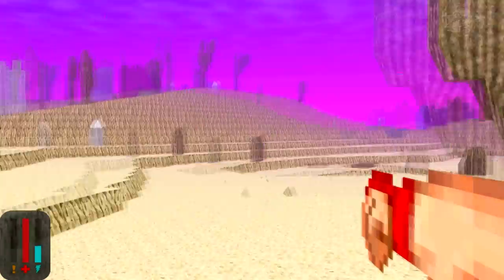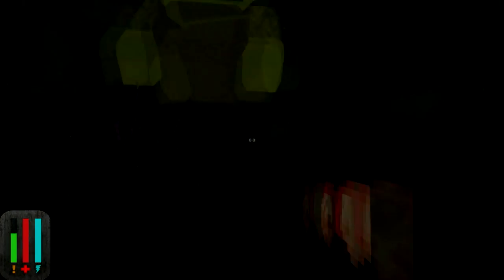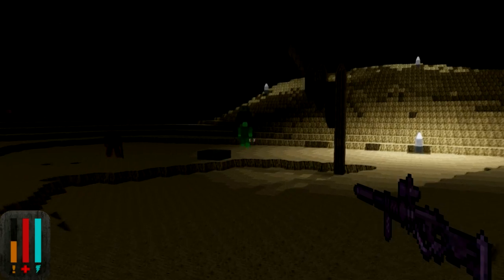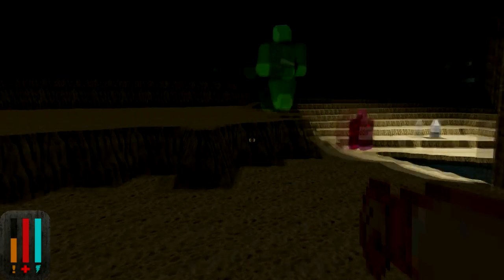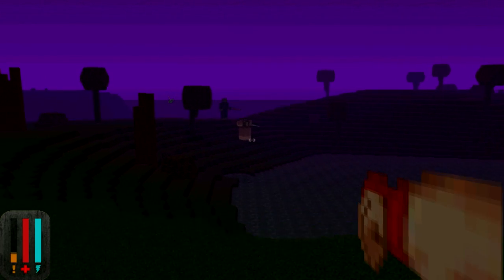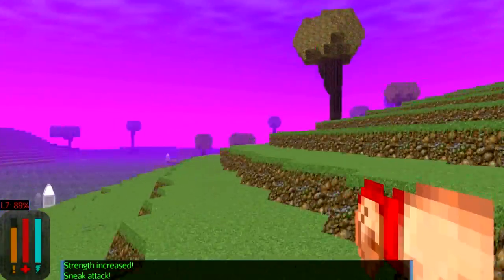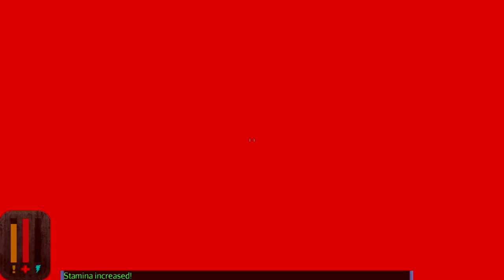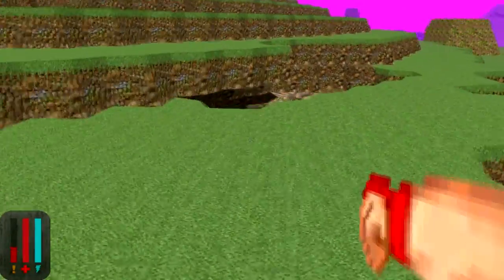(HD) Let's play 3079, Episode 7: I'm baaaaaack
Episode 7 of LP for 3079. Sorry for the delay, uploaded the wrong file when this was supposed to be uploading.